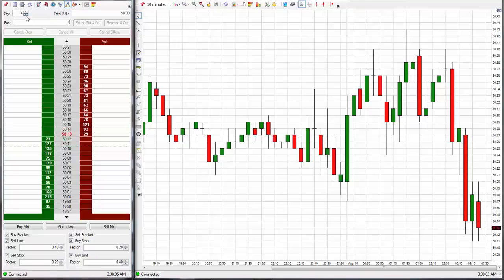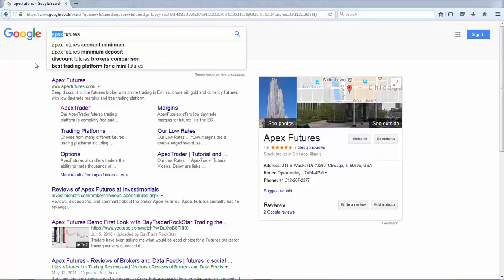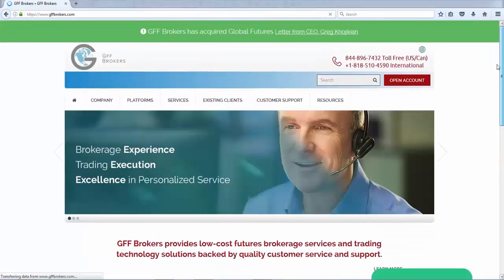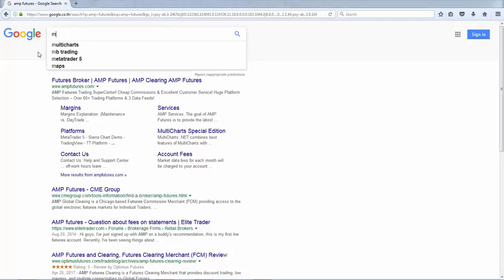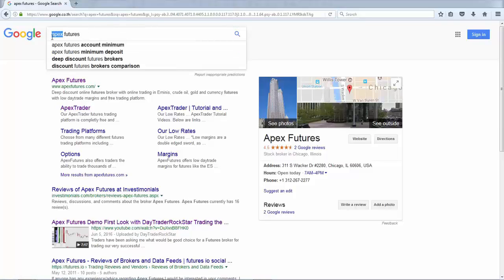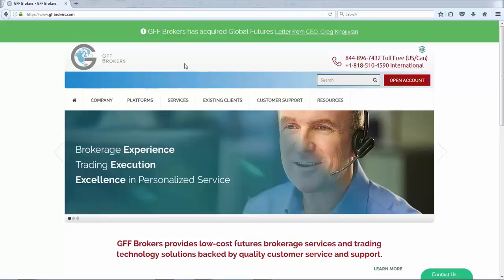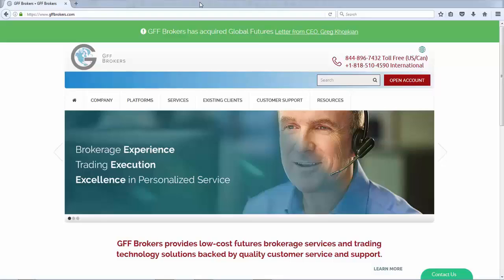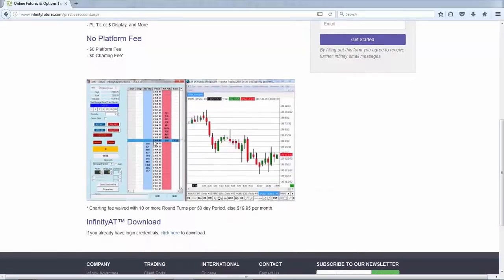How Much Money To Get Started With